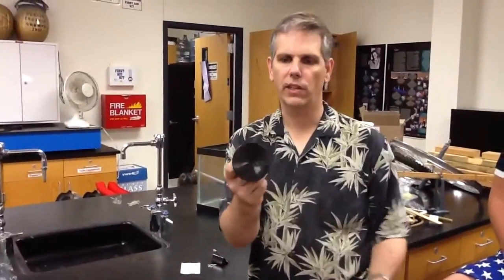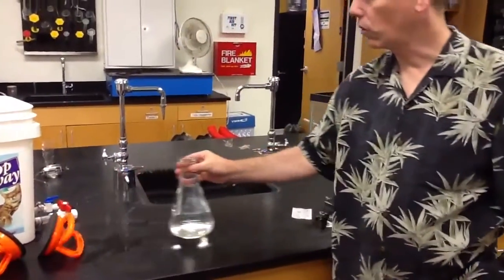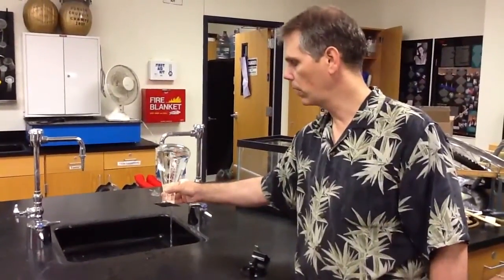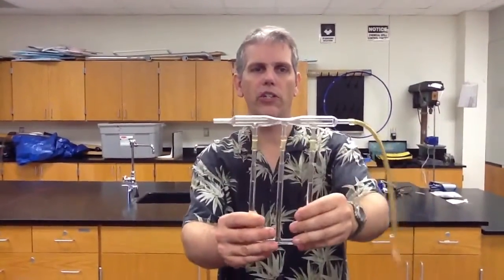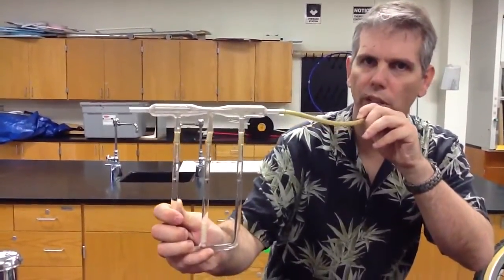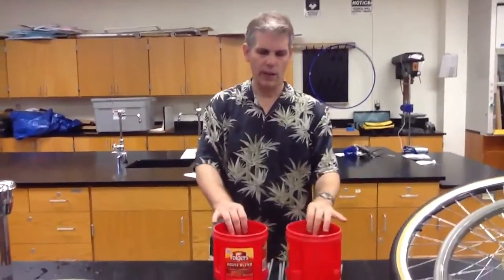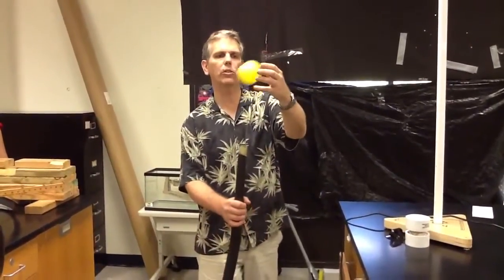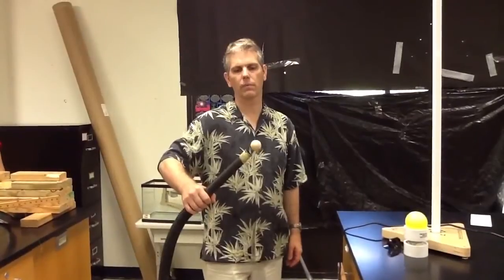5 Fluid Demos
Shows the following concepts:  1) air pressure holding up water; 2) fluids flow faster through smaller tubes (continuity equation); 3) Bernoulli Effect:  faster fluids have less pressure using a venturi, blowing between objects, air blower holding up a ball.